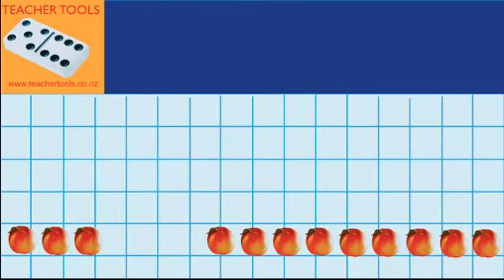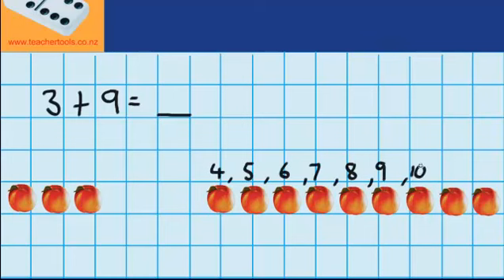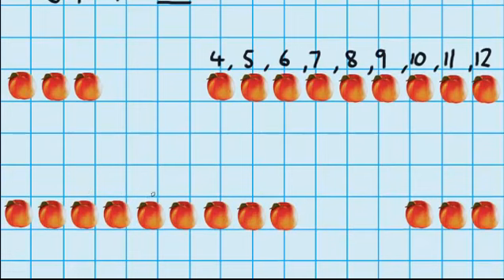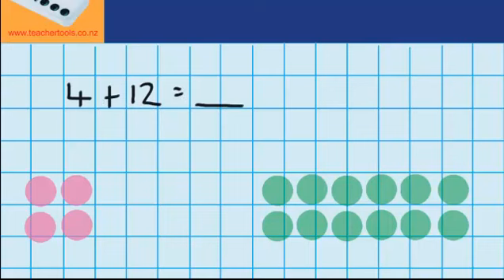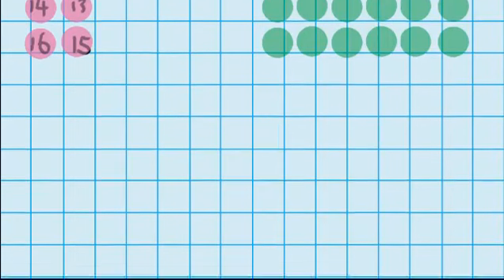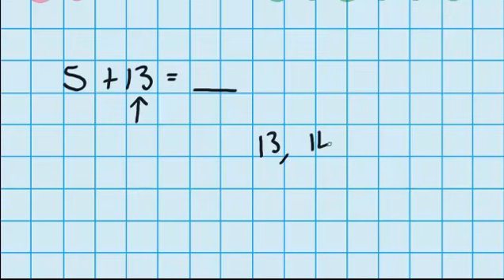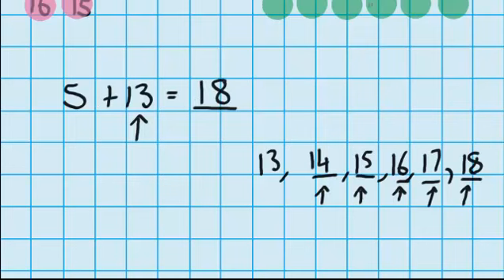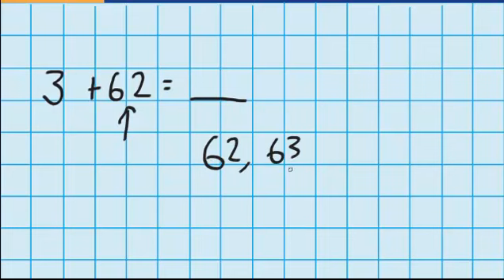The Bigger Number First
The Bigger Number First, Maths, lessons, Teacher Tools, Addition and Subtraction